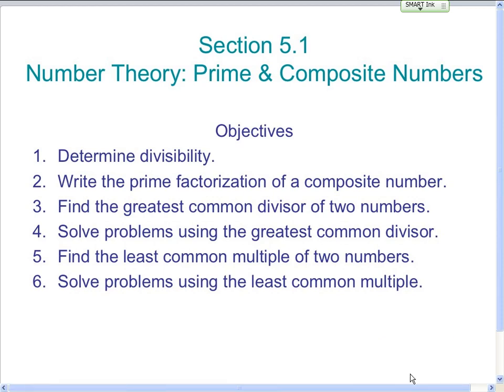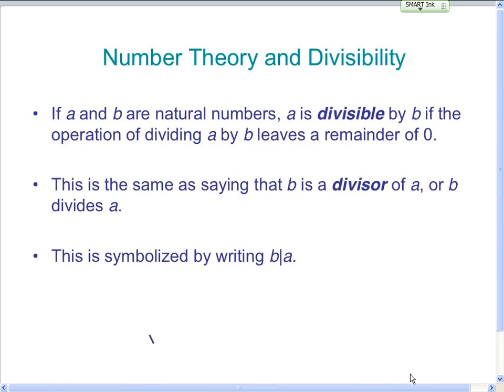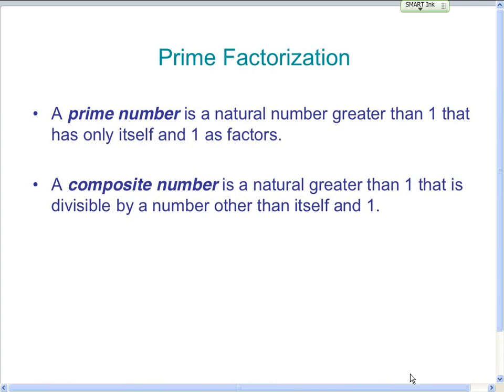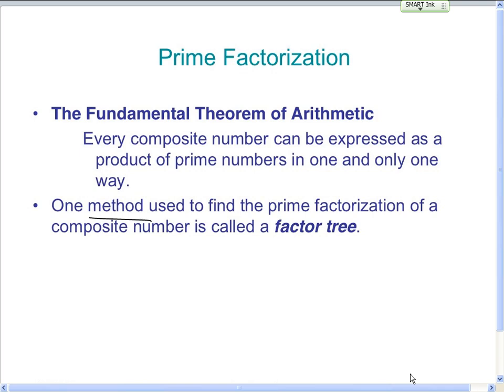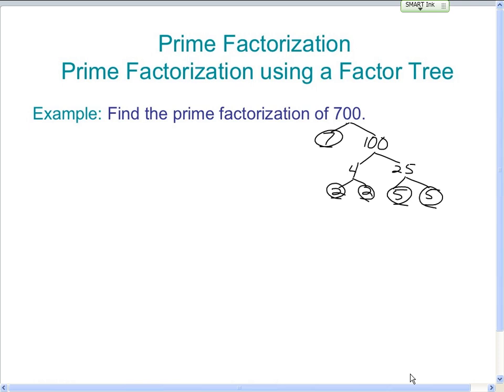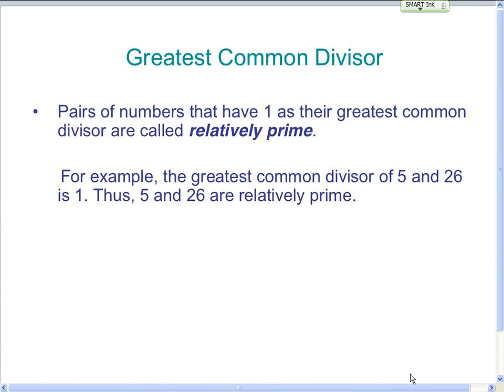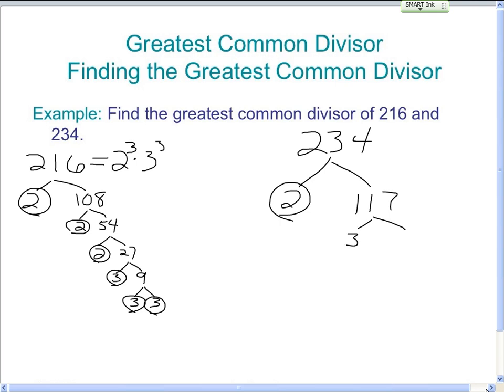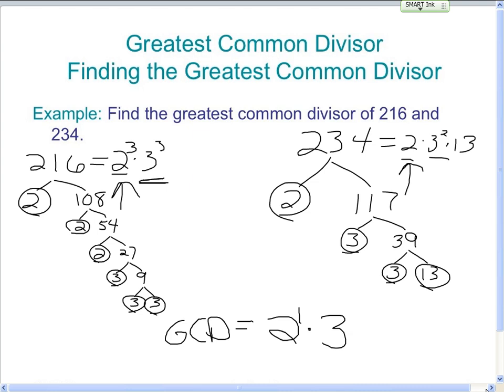Topics Section 5.1 Part 1 of 2